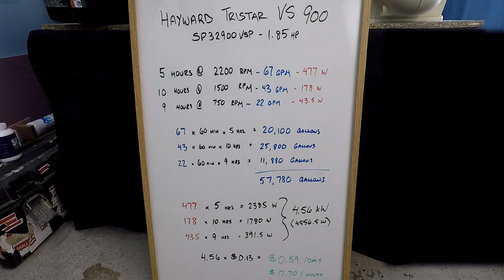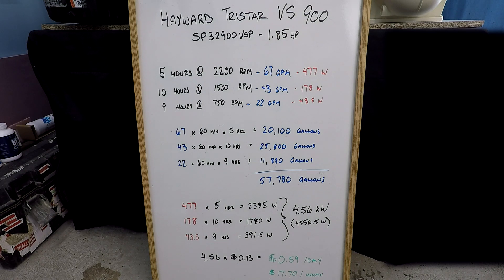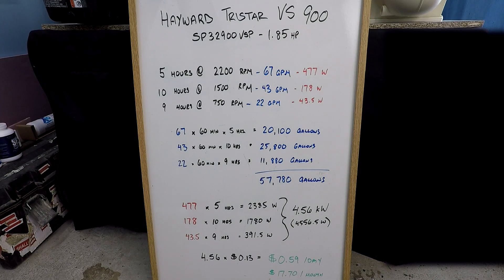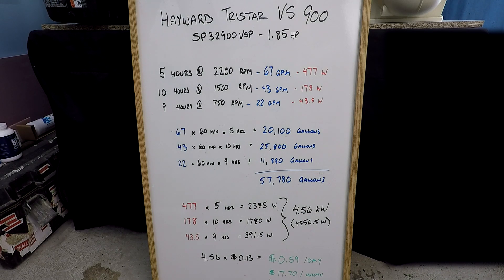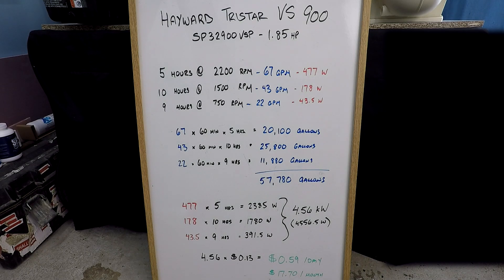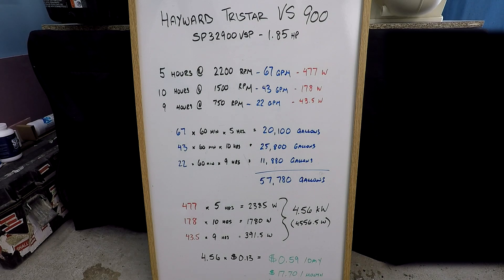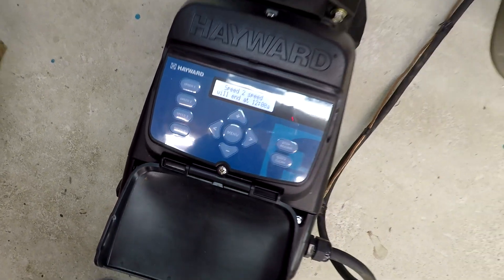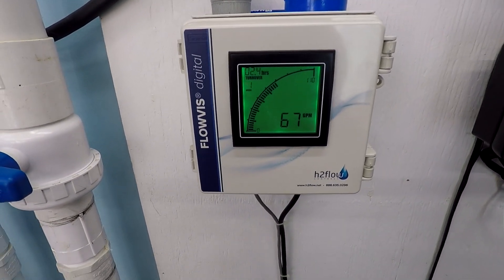Max Efficiency SCHEDULE For Variable Speed Pool Pump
this video explores a maximum efficiency 24 hour pool pump schedule for a variable speed pool pump - Specifically the 1.85hp Hayward Tristar 900 / SP3202VSP.  By setting the program to utilize the maximum laminar flow from the pipe size you are using as the top speed you are sure to minimize the losses to friction and water turbulence in your plumbing.  This is where most pool filtration schedules lose the majority of the energy efficiency. You generally do not need 100 or 120 GPM or more for peripheral items like heaters or salt systems, nor do skimmers and returns require this amount of flow to adequately skim the surface debris and return clean, filtered water back to your pool.  In 1.5' plumbing the limit for laminar flow is 38 gpm, 2" plumbing is 65 gpm and 2.5" plumbing is 90 gpm.  The size of the trunk line in your plumbing system will determine which of these you use as your "maximum" flow rate.  The two slower speeds are chosen based on the peripheral items that your pool has.  This schedule would likely work well for pools with heaters and especially electric heat pumps since 40 GPM should be enough for these to operate for most pools, and the long hours above 40 GPM in this schedule provide adequate time for the heat pump to operate.  Finally, the lowest speeds of just over 20 GPM is enough for most salt systems to operate which means this pool can run the salt cell as much or as little as needed over the 24 hour period.

Maximum efficiency with minimum losses to friction and turbulence.  This is just one example of an ultra-efficient pool filtration schedule.  Ever pool will have unique variables to consider.